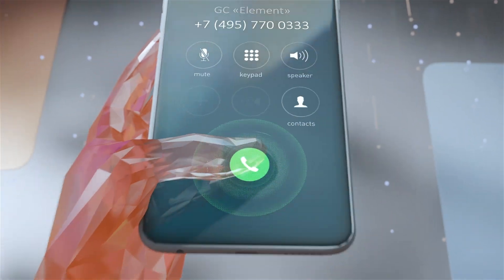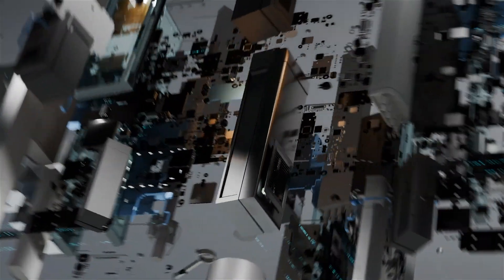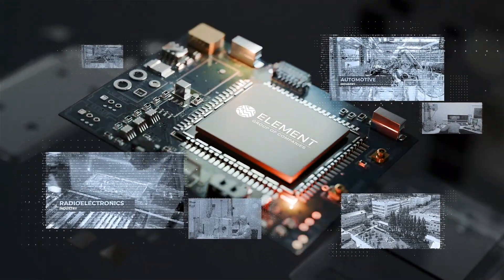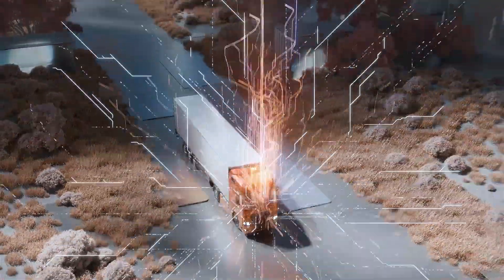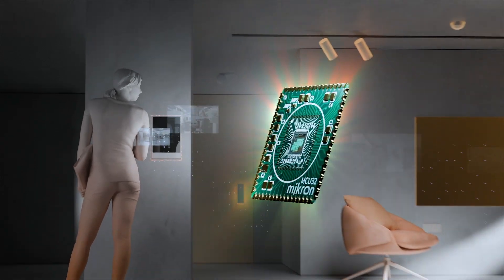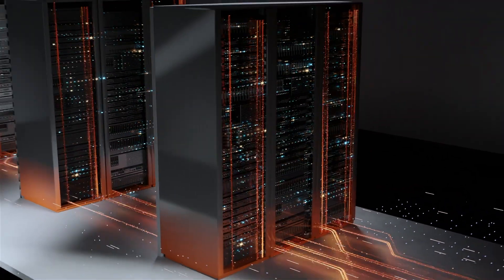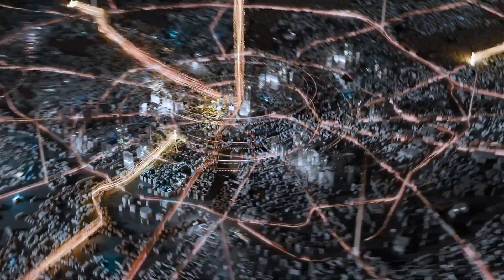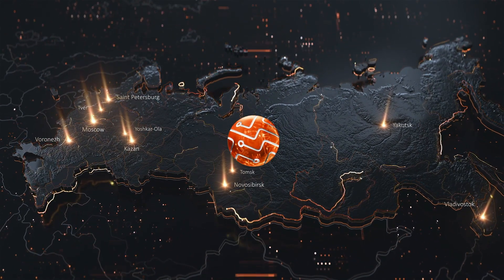3D Product Commercial for ELEMENT Holding | Broadcast Design | Product 3D Animation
This holding company is one of the largest developers and manufacturers of electronics in Russia: the group includes more than 30 companies producing semiconductor devices, power electronics, modules, enclosures for microcircuits, as well as electronic equipment.

The company’s products are being used on a daily basis — banking, transport and SIM cards work on Element chips, and the manufactured chips are the electronic basis of communication systems and satellite navigation.

We made a one-minute product commercial together with the InstallTechno Creative Group production.

The video sequence is based on spectacular transformations — the assembly and disassembly of devices familiar to all. We looked inside to examine the chip modules, radio modules, microprocessors, and components of the ERA GLONASS navigation system. You’ll see the Mir bank card, a cellular base station, a space satellite, and data center servers - all of which are currently powered by domestic electronic components manufactured by Element Group.